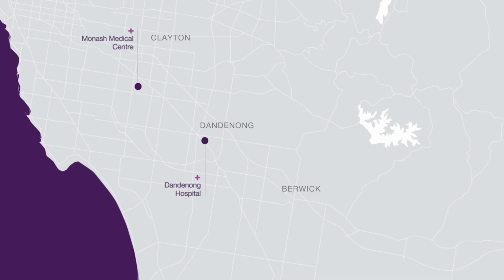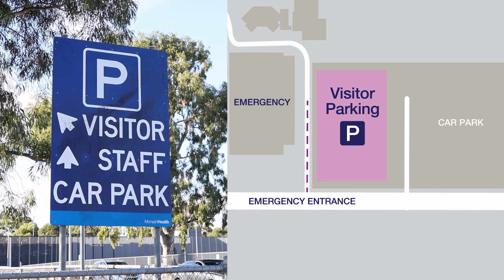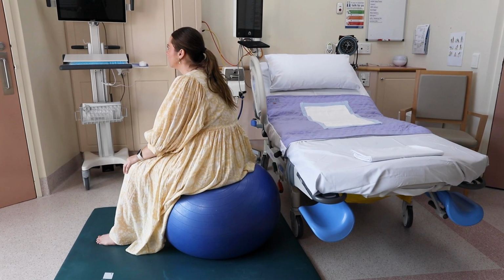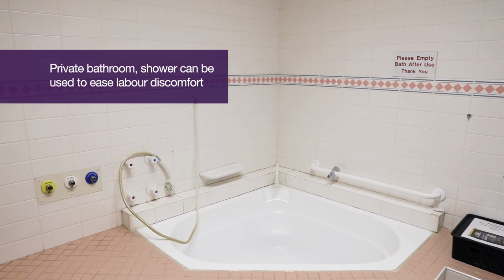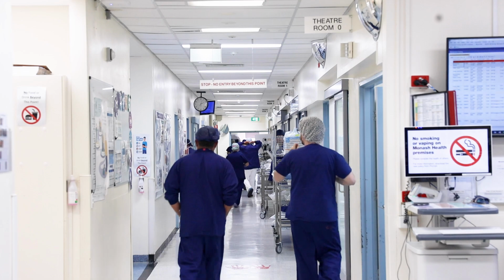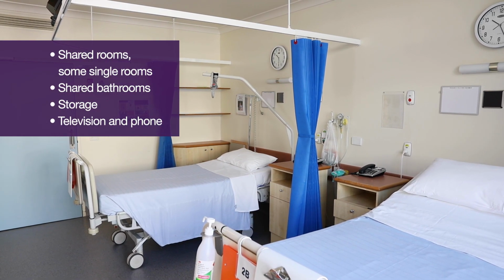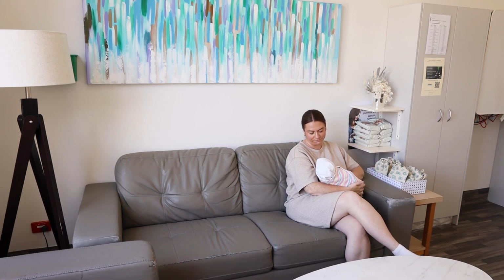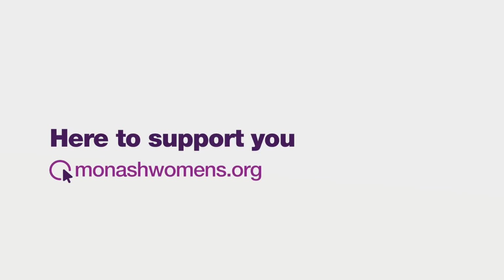Dandenong Hospital Maternity Services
This video aims to support pregnant patients and their families in preparing to have their baby at Dandenong Hospital. It provides information on what to expect when receiving care at Monash Health’s maternity services.

0:00 - Introduction: Having your baby at Monash Health

0:05 - Welcome from Jen Francis, General Manager, Women’s and Newborn and Director of Midwifery, Monash Health

0:47 - Our Locations

1:04 - Getting to Dandenong Maternity Services

1:46 - When it's time to have your baby

3:14 - After you have had your baby

3:37 - Having a Caesarean section

4:15 - What to expect in the maternity ward

4:40 - Visitors while you are in hospital

5:00 - If your baby needs additional care

5:26 - Facilities available during your stay

5:54 - Before you go home

6:20 - Thank you